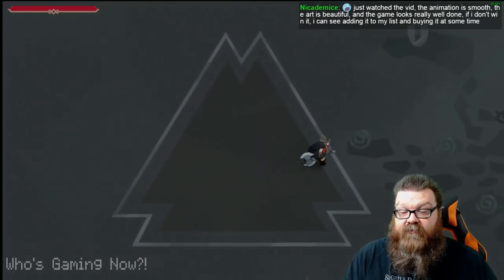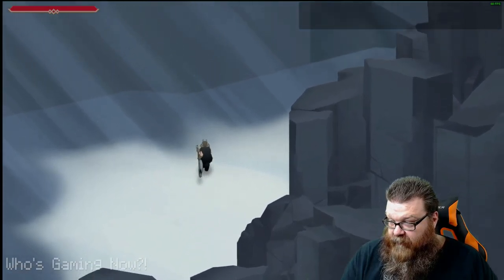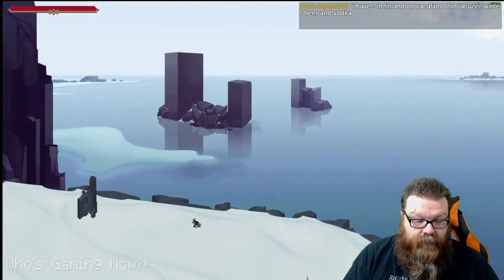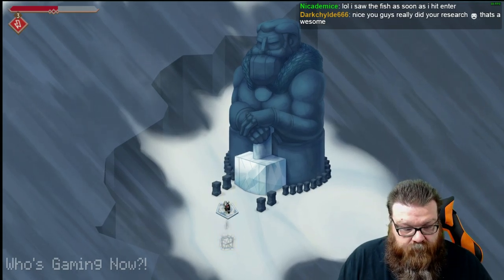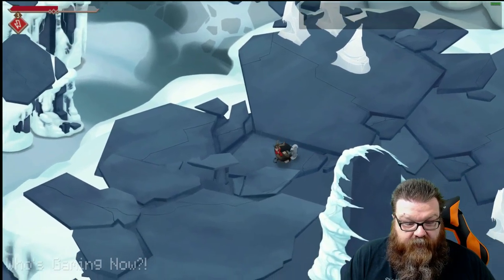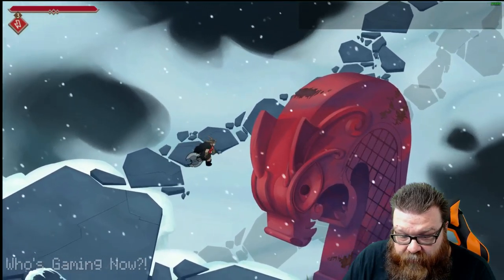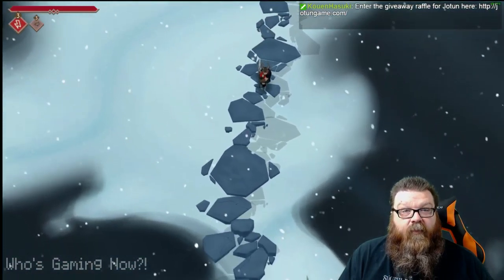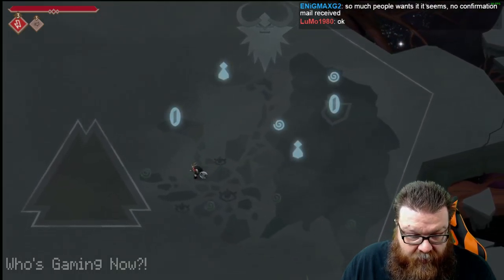WGN?! - Jotun 05/07/15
Welcome To WGN?! Indie Is Hosting With Dev's On Chat Testing Out Jotun.